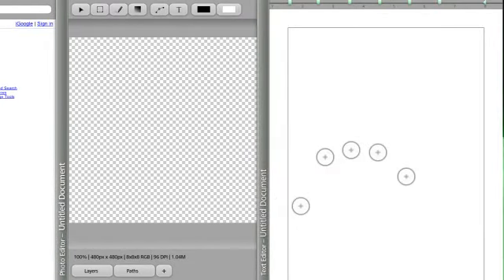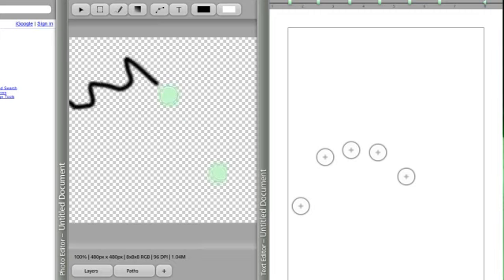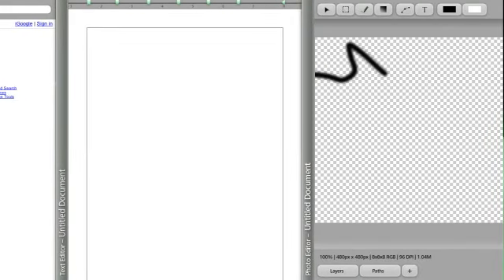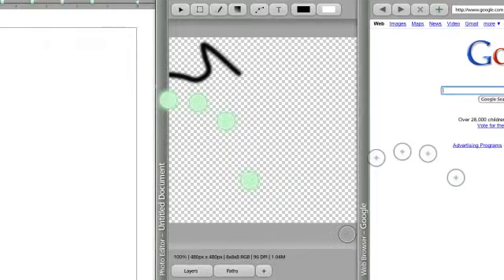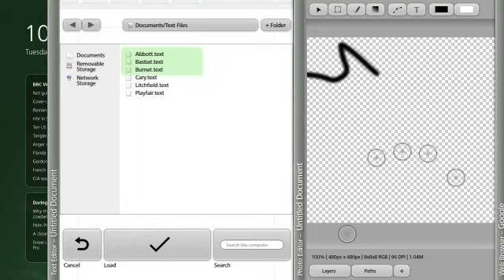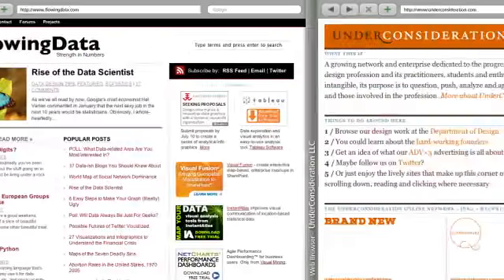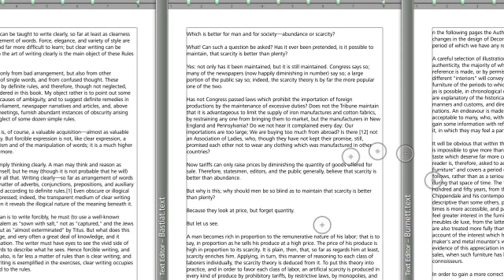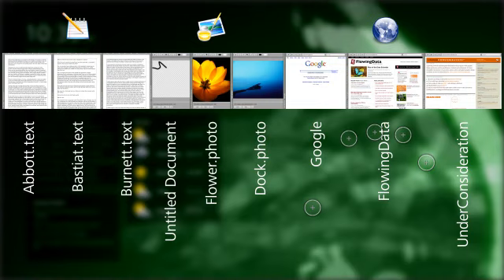10/GUI Multitasking Demo